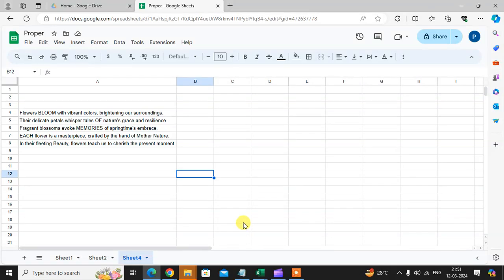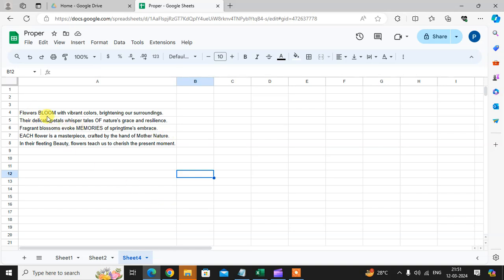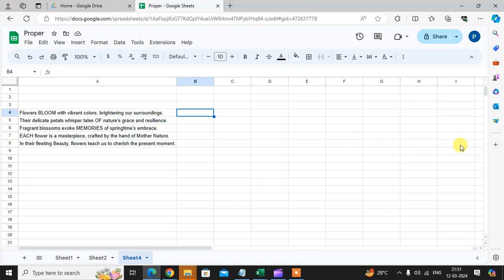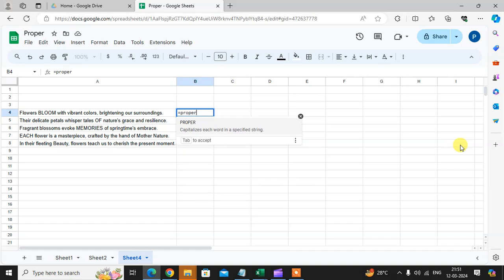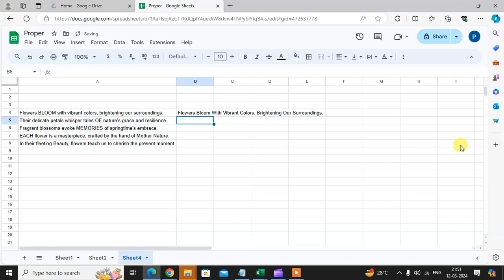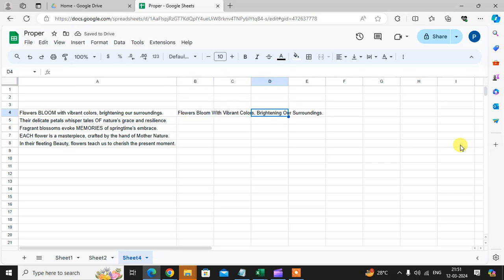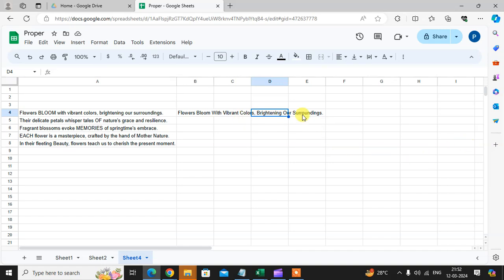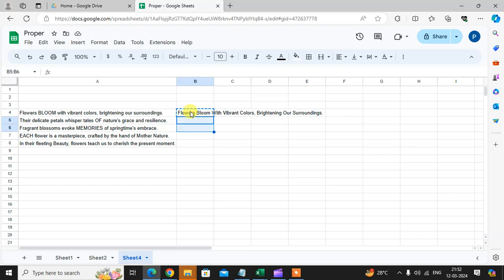How To Use Proper Function In Google Sheets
How to use the PROPER function in Google Sheets. Type “=PROPER(” or go to “Insert” → “Function” → “Text” → “PROPER”.